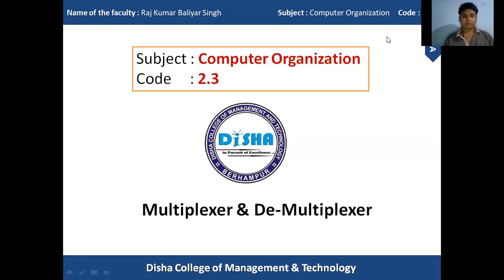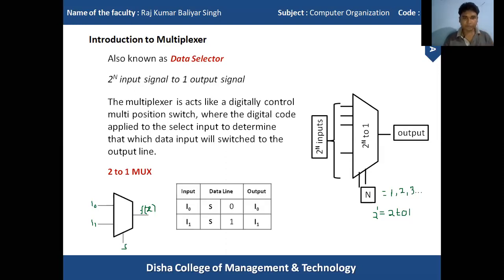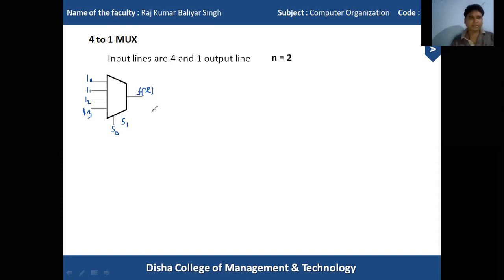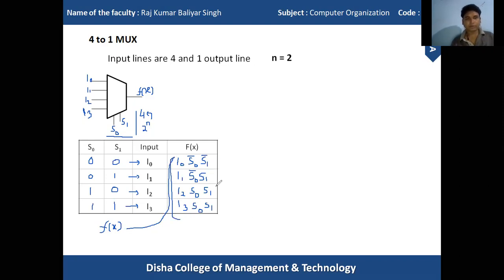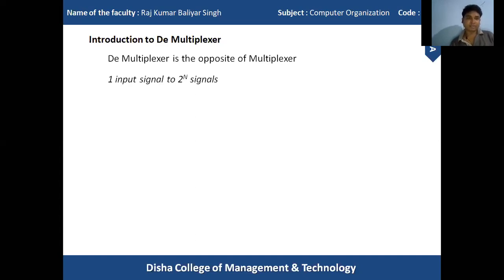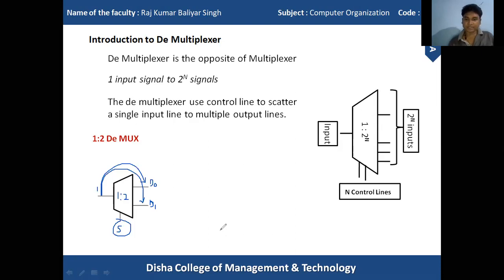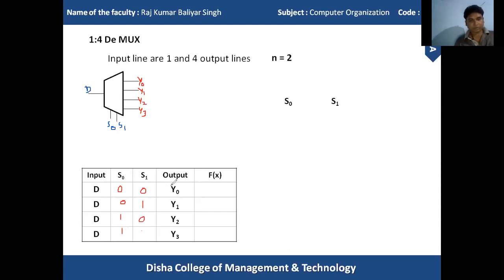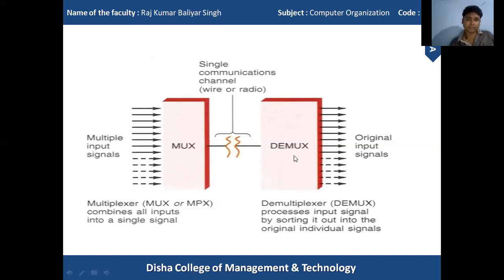Multiplexer and De Multiplexer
Computer Organization
SBCA